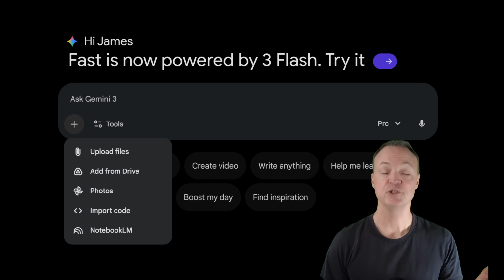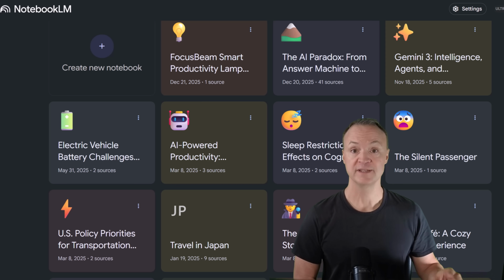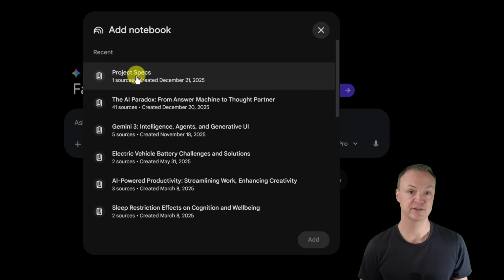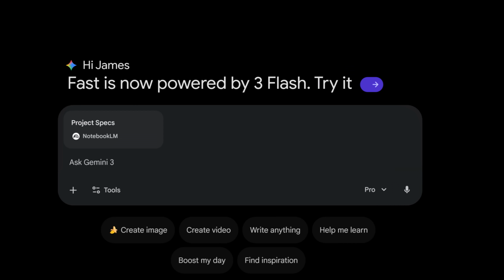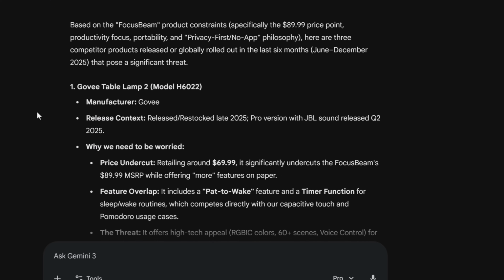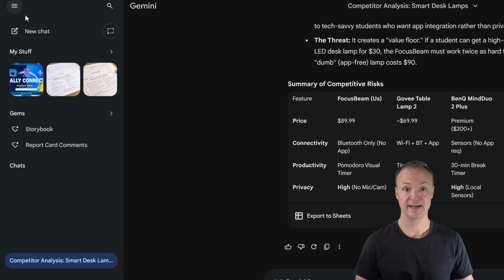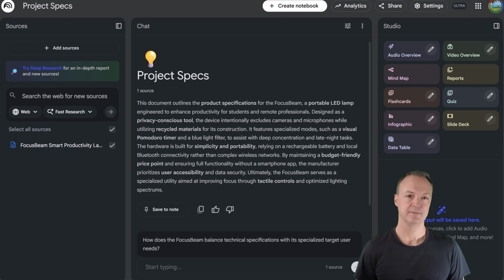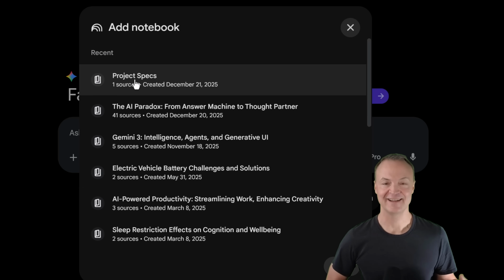NotebookLM Just Got Way More Powerful With Gemini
Google just released a massive update that bridges the gap between your private research and the power of the web. You can now access your NotebookLM notebooks directly inside the main Gemini interface!

In this video, I’ll show you how to enable this feature and why this "Hybrid Workflow" is superior to using either tool alone. We’ll look at how to combine your grounded private documents with Gemini’s live web search to create a powerful research assistant that never forgets your context.

In this video, you will learn:

How to attach your NotebookLM projects to a Gemini chat.

The difference between "Grounded" queries (NotebookLM) and "Open" queries (Gemini).

How to run "Hybrid Queries" that filter the live web through your specific project rules.

How to solve the "lost history" problem by using Gemini’s persistent chat memory.

💡 Why this matters: Previously, NotebookLM was great for studying documents but terrible at creating new content or searching the web. Gemini was great at creating and searching but didn't know your specific data. Now, they finally talk to each other. This is a game-changer for students, educators, and professionals writing reports or project specs.